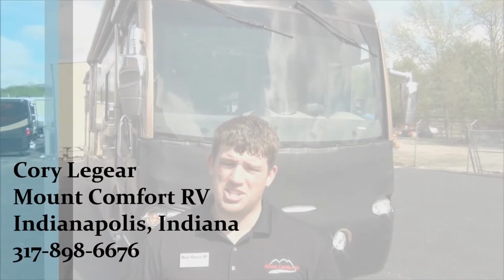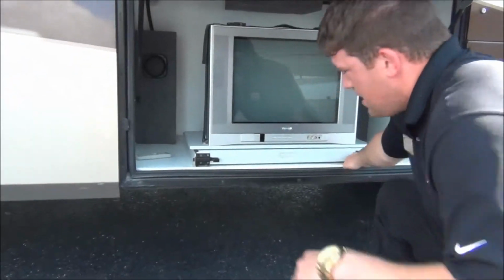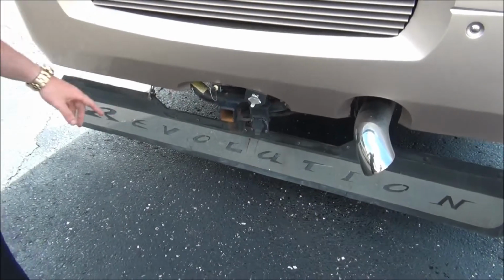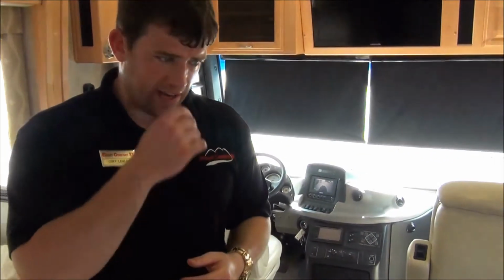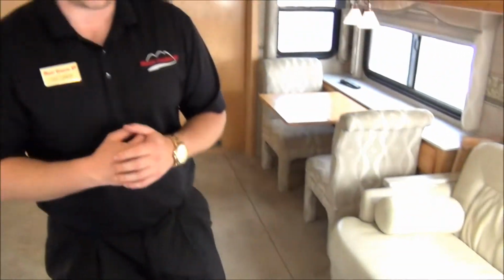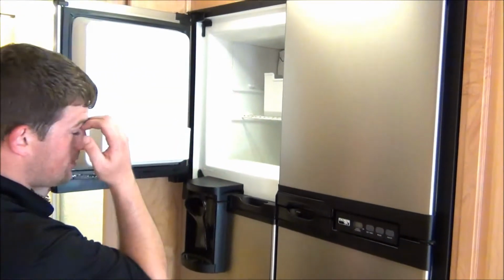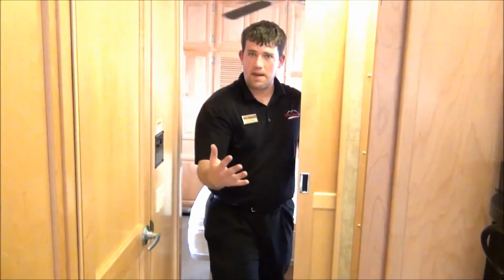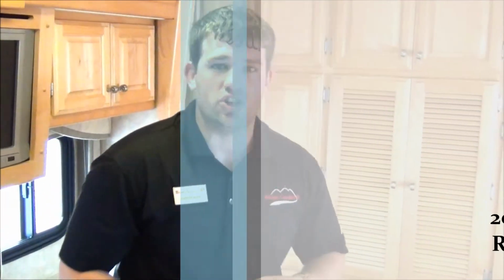Pre-Owned 2007 Fleetwood Revolution 40L Mount Comfort RV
Pre-Owned 2007 Fleetwood Revolution 40L walk through with Cory Legear at Mount Comfort RV in Indianapolis, Indiana. 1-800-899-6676 Click the link for more info!